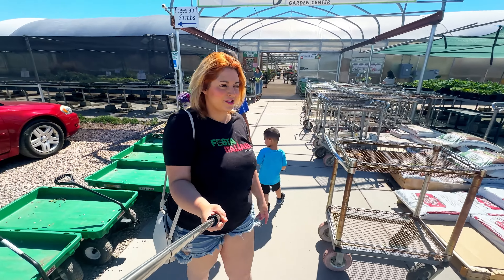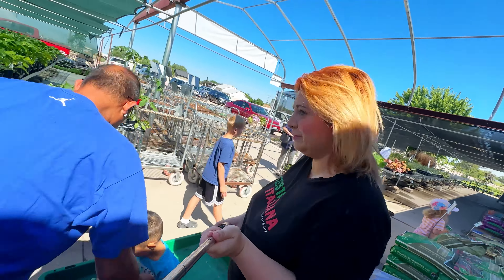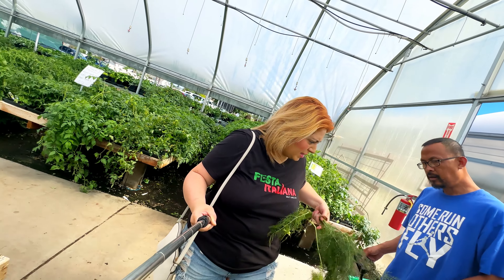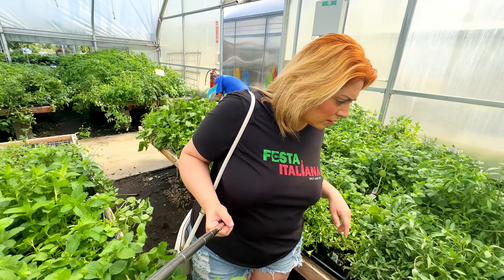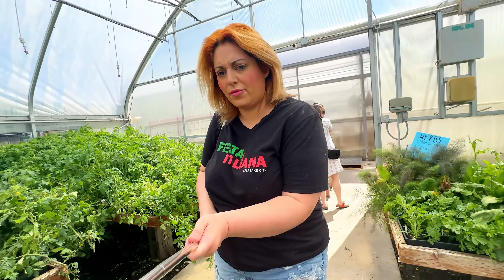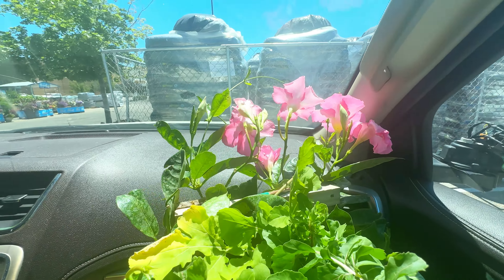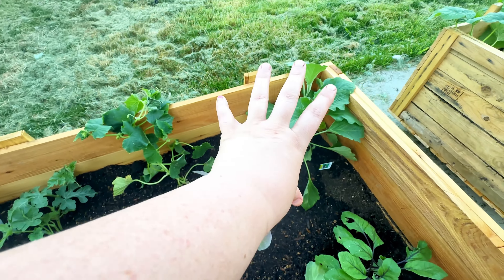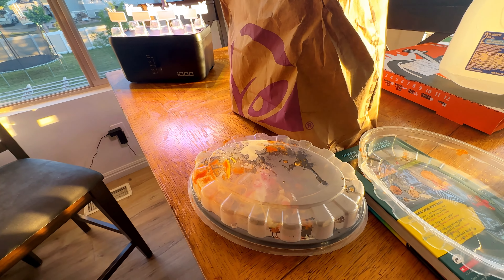KETO IS GIVING ME MORE ENERGY THAN I’VE HAD IN 3 YEARS!!! Weightloss Vlog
im shocked by the amount if energy I have on keto diet! just for the energy factor alone i want to keep going!

today i fasted until noon and stopped eating at 6 pm!